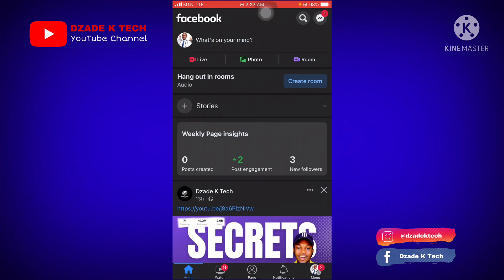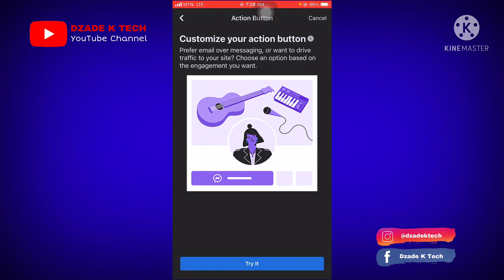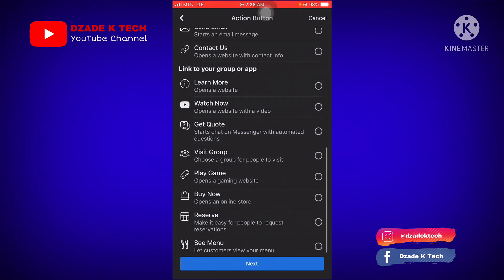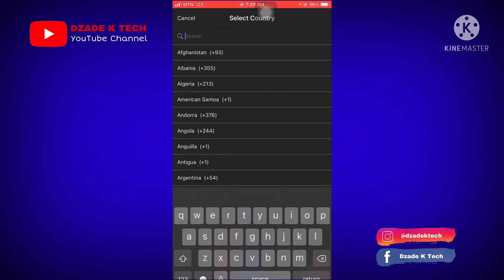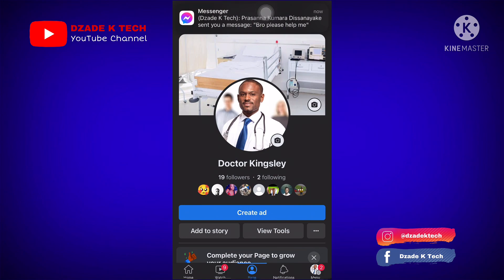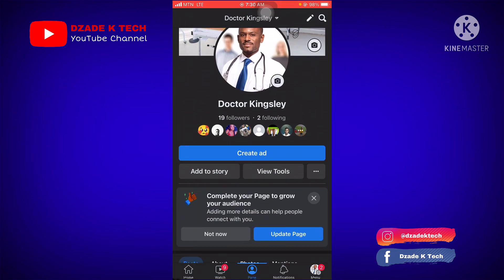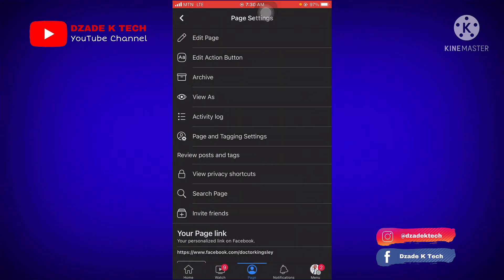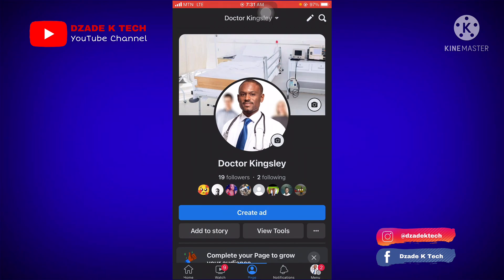NEW PAGE EXPERIENCE | HOW TO ADD ACTION BUTTON IN FACEBOOK NEW PAGE EXPERIENCE 2022 (New Update!)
In this video, I'll walk you through how to add action button in facebook new page experience 2022

How to add action button in facebook new page experience
how to add follow button on facebook page
facebook page buttons
setup facebook business page
facebook business page tutorial
how to create a facebook business page - step by step instructions
facebook business page tips
create facebook business page
how to make a facebook business page
facebook business page marketing